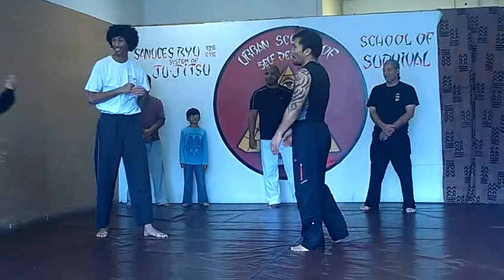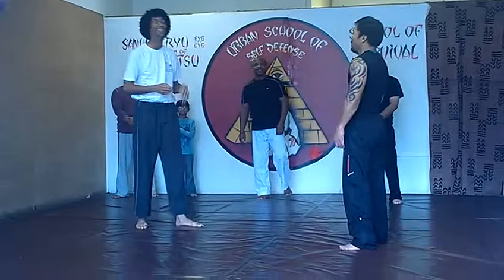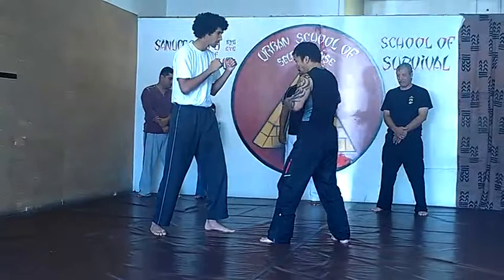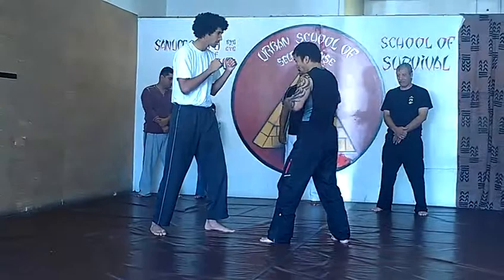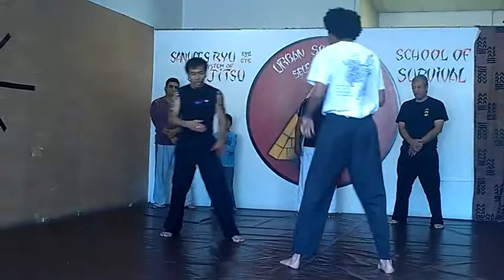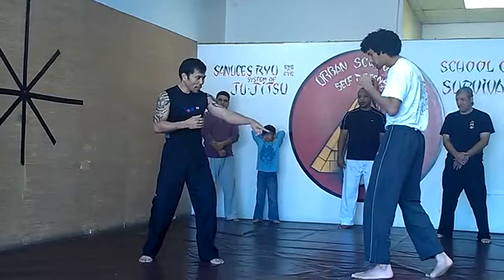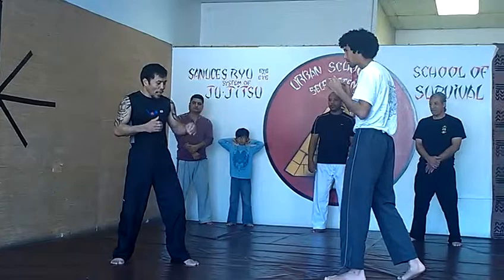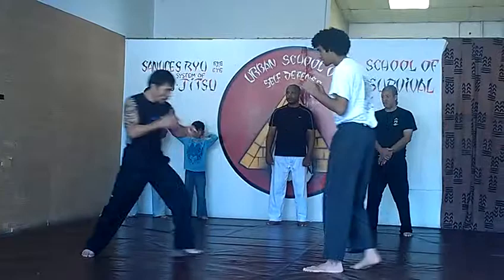Anecito Gesta, Sr. Sparring at the Urban School of Self Defense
CMACMartialArts.com - Anecito Gesta, Sr. at the Urban School of Self Defense with his great friend Felix Roiles.

Video by:  Joena Carreon